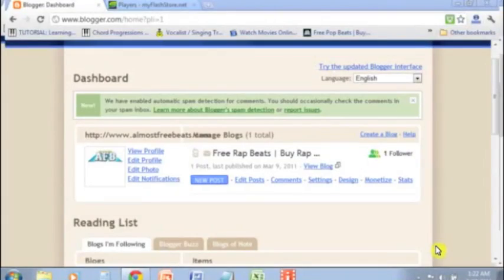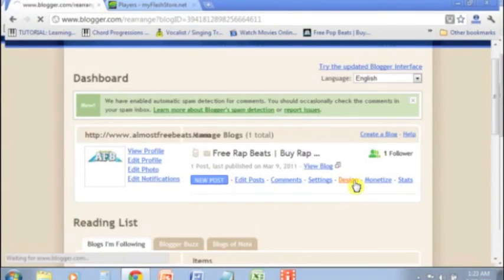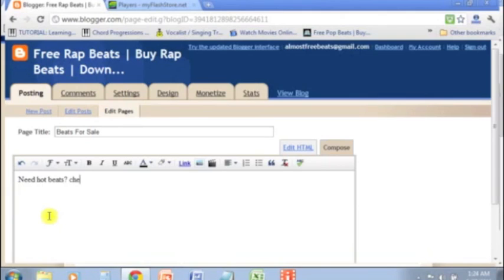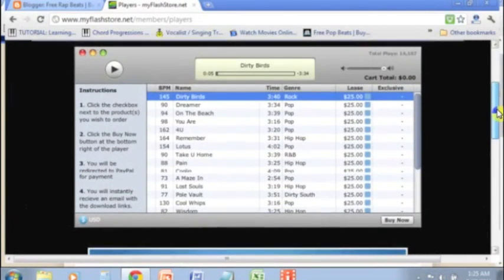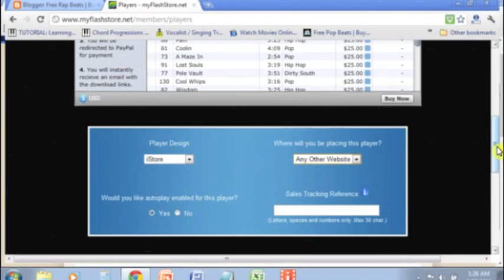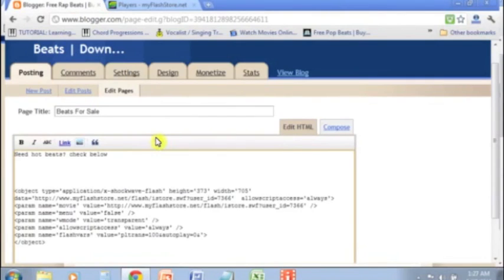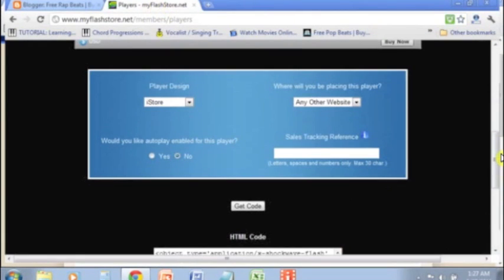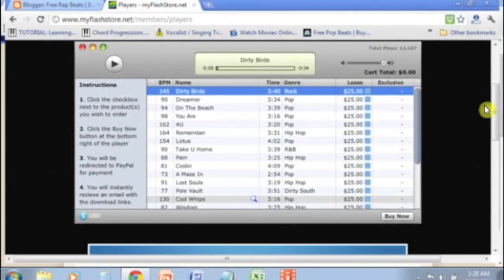Install My Flash Store On Your Blog/Website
How To Put Myflashstore music players on your blog or website (producers and beat makers)